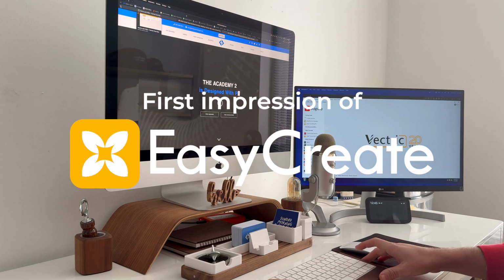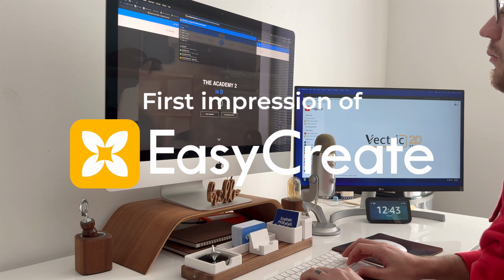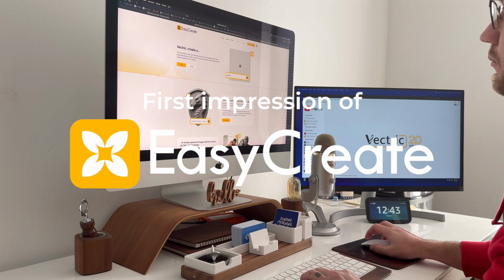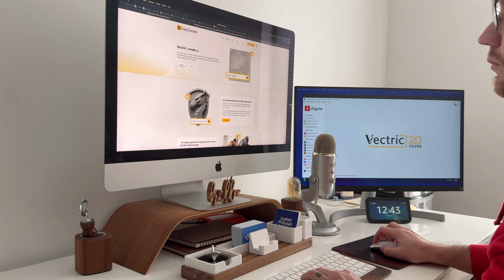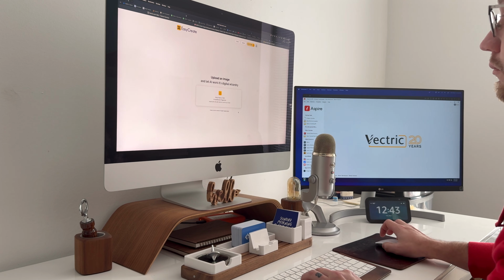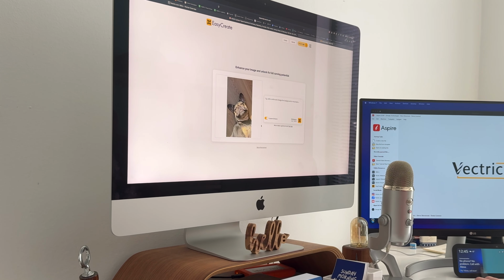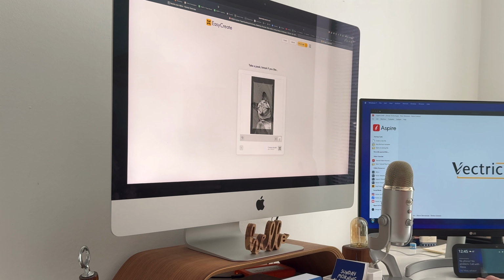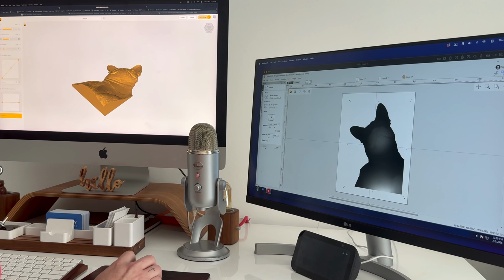First Impression of Vectric's EasyCreate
In this video, I share my first experience using EasyCreate by @vectric.

EasyCreate is a web-based AI tool that allows you to turn a photo into a 3D model, which can then be downloaded as a V3M file and imported directly into VCarve or Aspire to create 3D toolpaths.

For this test, I uploaded a photo of Josie the Frenchie and explored the available controls — including adjusting detail level, scaling Z depth, editing the height curve, and modifying the X and Y height scaling.

Outsourcing 3D model creation used to be both expensive and time-consuming. EasyCreate simplifies that process significantly, and I was genuinely impressed with how accessible it felt — especially as a first-time user.

If you’ve used EasyCreate, I’d be interested to hear your thoughts.